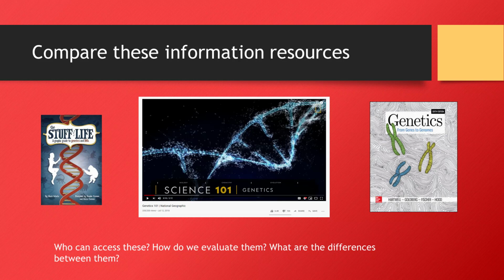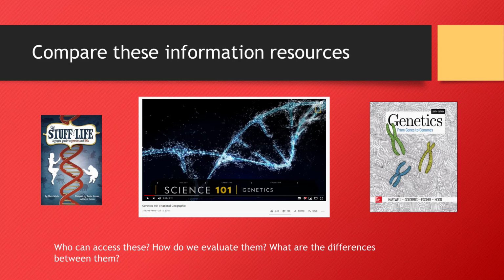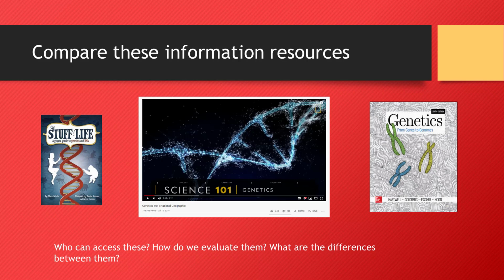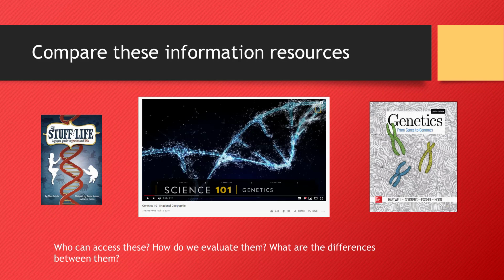Exploring Information Formats: Why Format Matters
An overview of why it is important to consider the differences between types of information formats